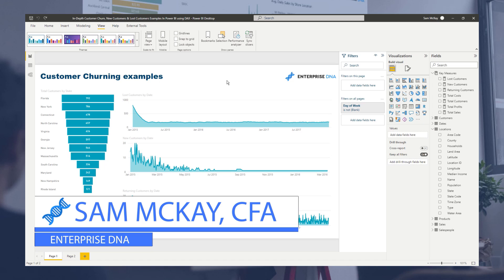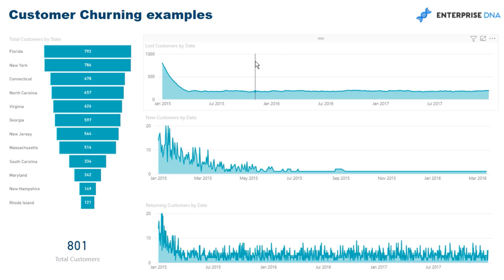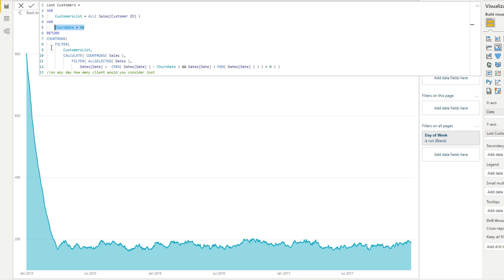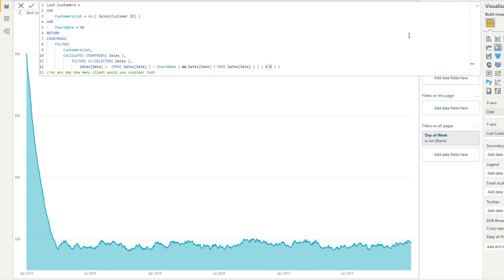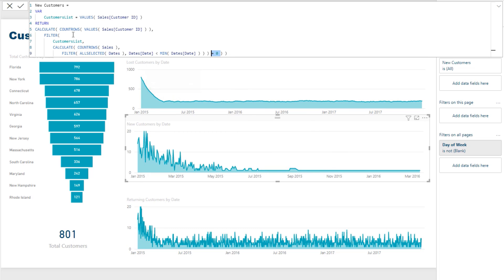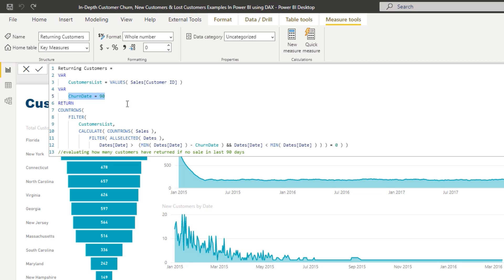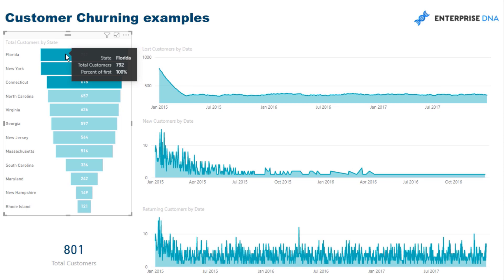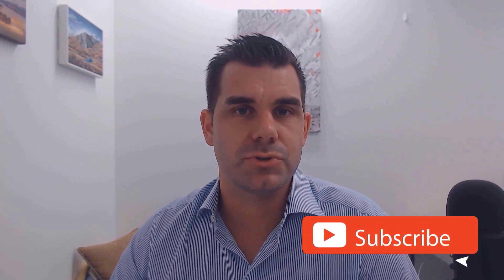In-Depth Customer Churning Examples In Power BI Using DAX [2022 Update]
In this tutorial, Sam takes a look at some customer churning, lost customers and new customers examples with DAX. This is not the easiest task and you need to understand a lot of concepts before you get to this point. By using a combination of many DAX functions, you can achieve amazing things and here is one example that really showcases that.

Video Details
00:00 Introduction
02:44 Lost Customers
05:40 New Customers
07:08 Returning Customers
09:02 Conclusion